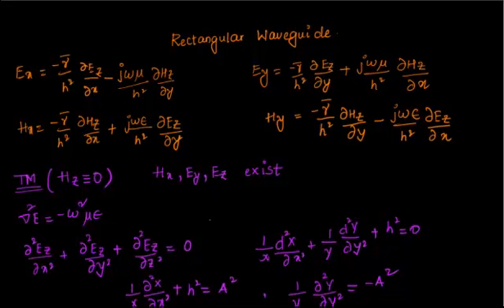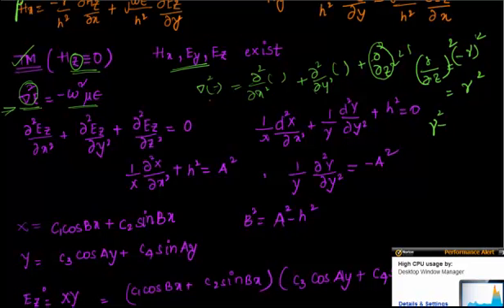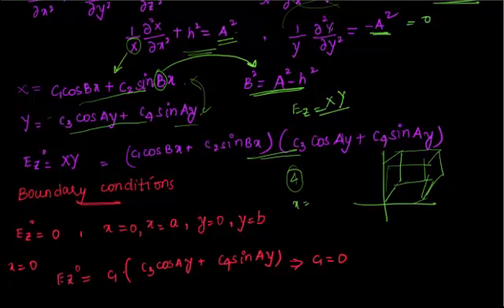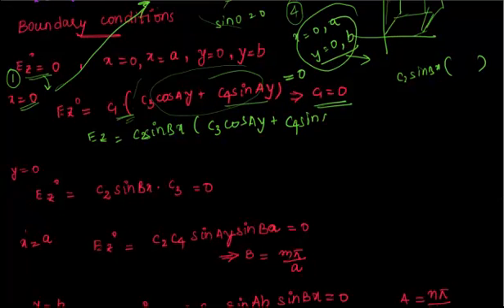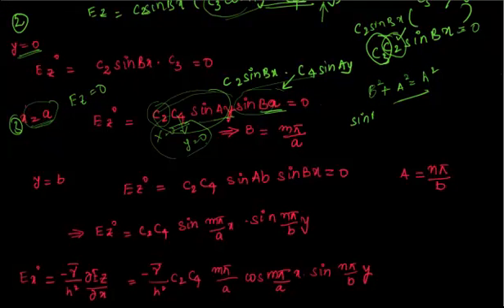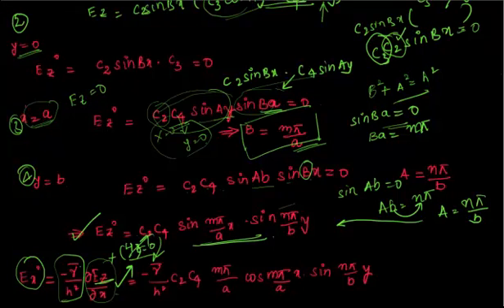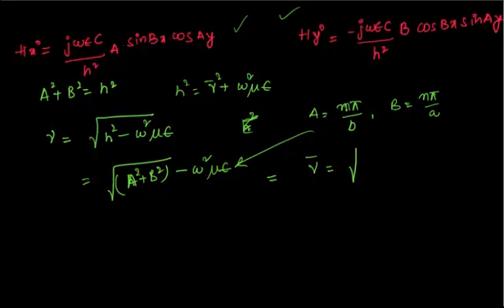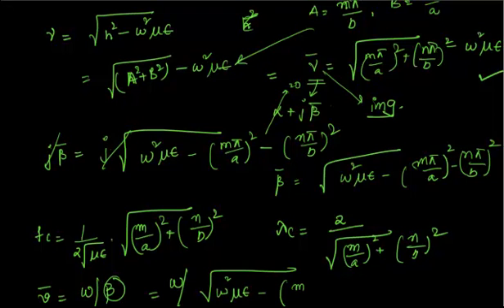mw rectangular waveguide.mp4